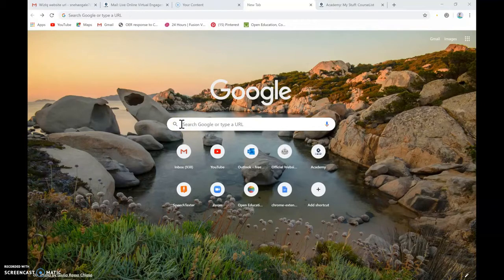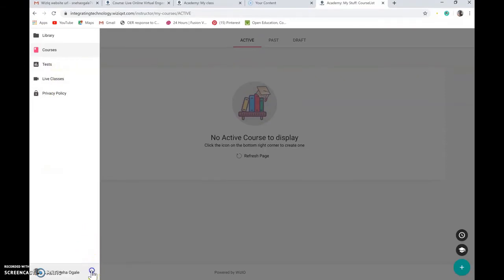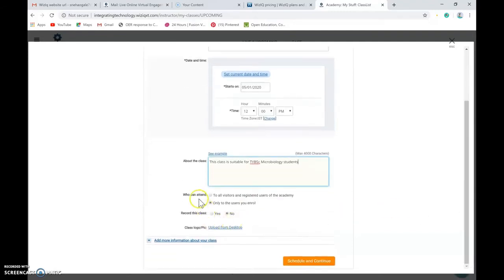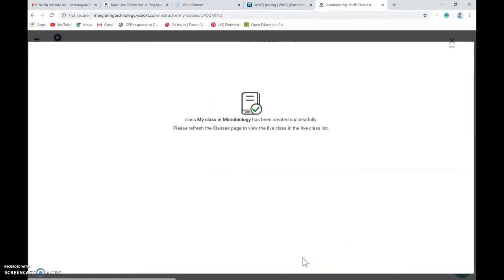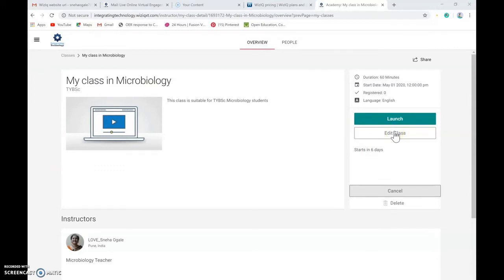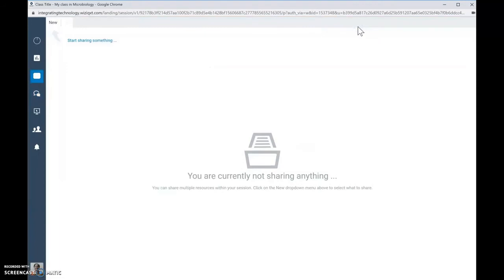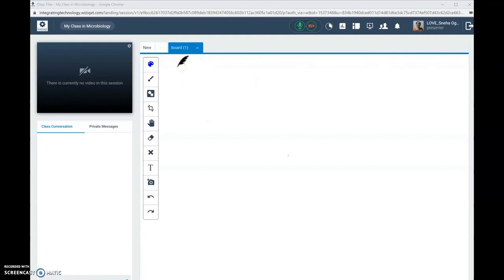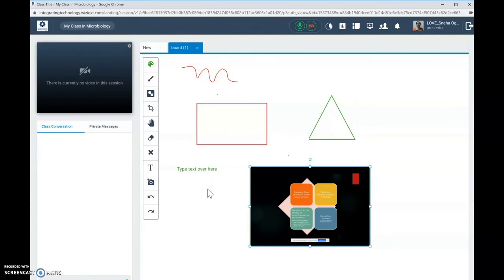All you wanted to know about WizIQ Live Sessions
How to schedule and conduct a live session in WizIQ